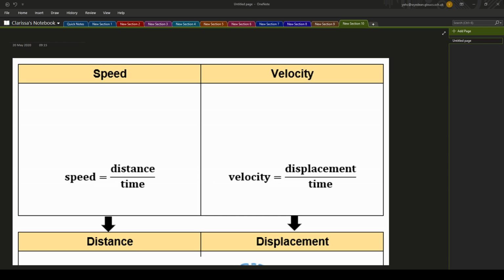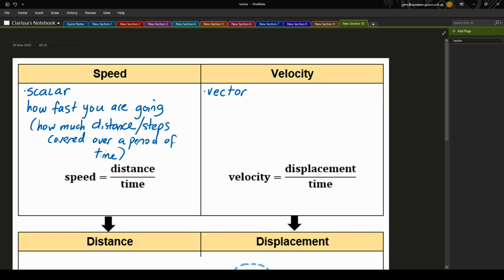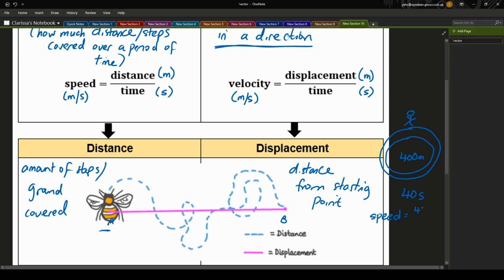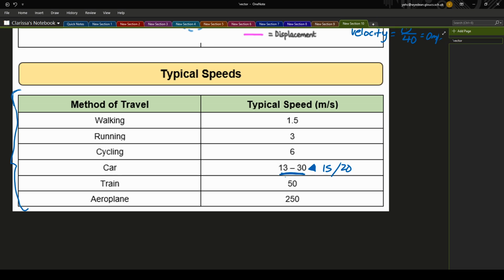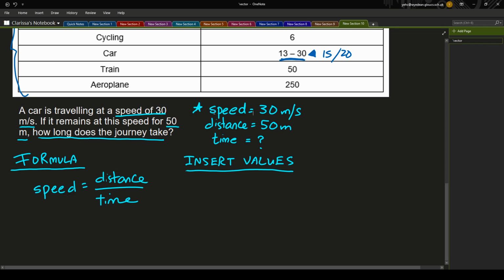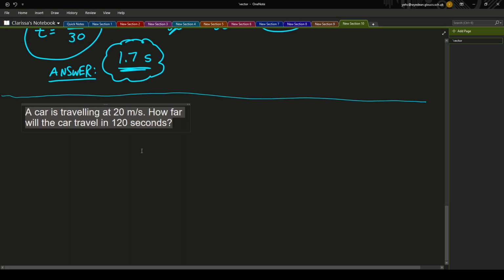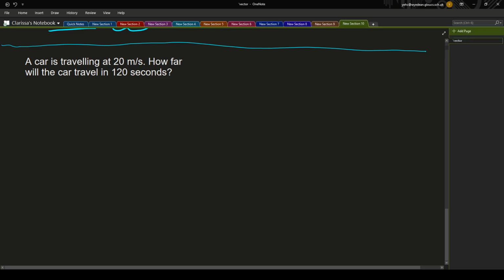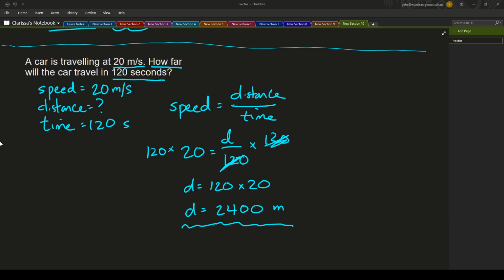(Motion) Speed and Velocity